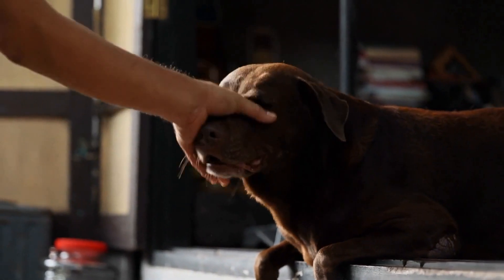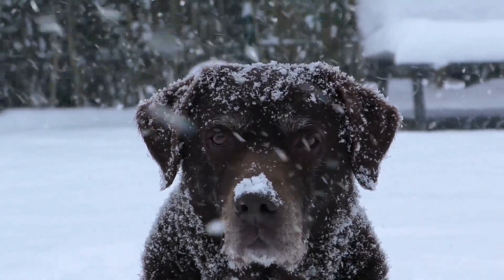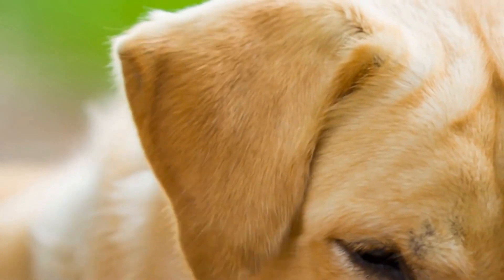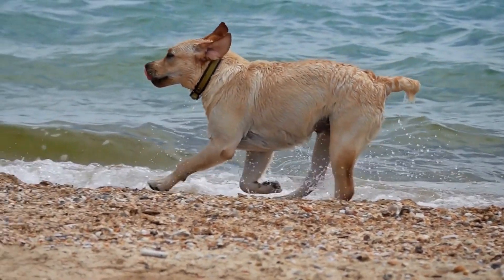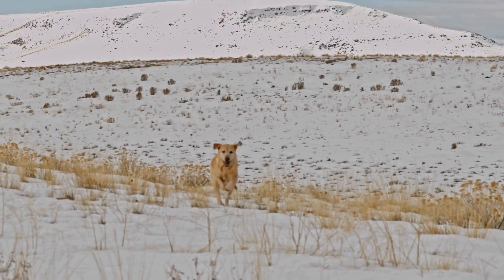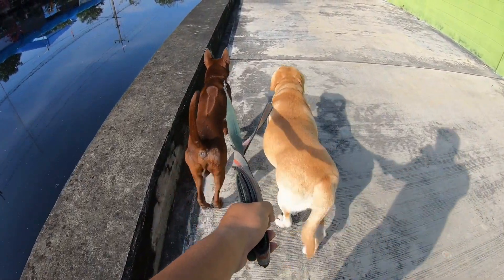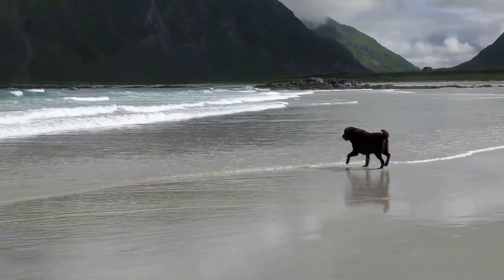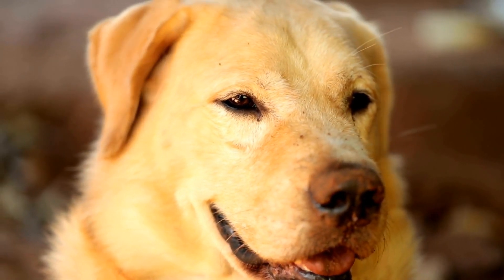The Rise of Urban Mushing with Labrador Retrievers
Labrador Retrievers are one of the most recognized breeds in the canine world  Bred originally as working dogs, they were trained to assist fishermen in retrieving fish from the water  As time passed, they were also trained to assist hunters in retrieving game  This natural instinct for retrieving and their eagerness to please has made them one of the most popular breeds in the world

In recent years, Labrador Retrievers have been introduced to a new sport known as “urban mushing
00:00 The Rise of Urban Mushing with Labrador Retrievers
00:59 What is Urban Mushing?
02:06 What is Required for Urban Mushing?
02:54 The Benefits of Urban Mushing
04:02 The Safety of Urban Mushing
05:12 Conclusion